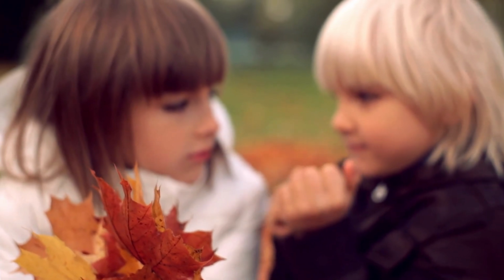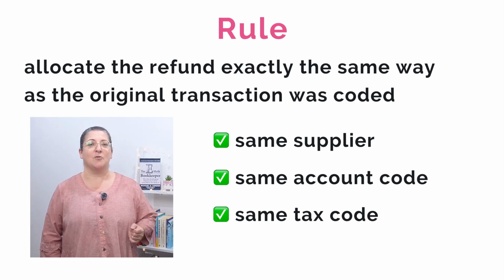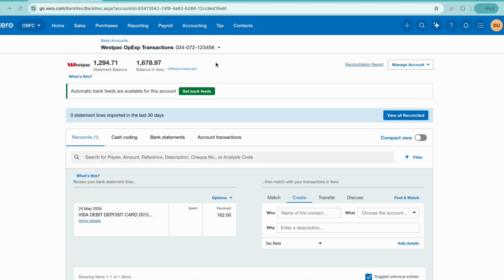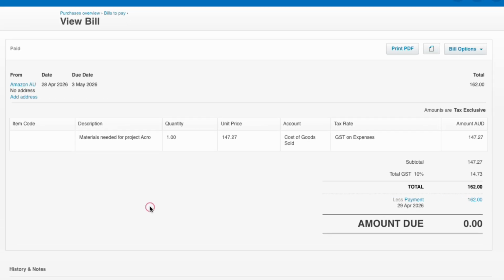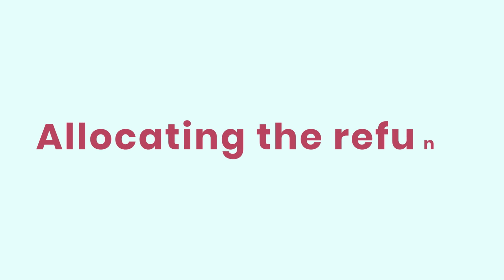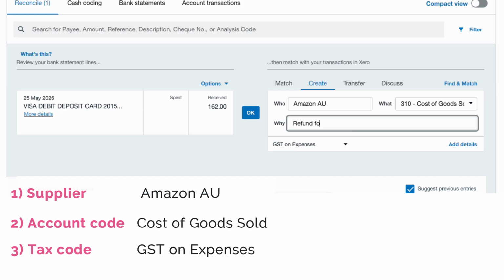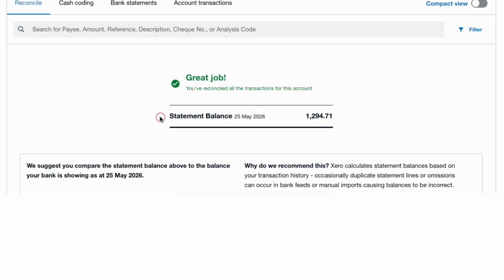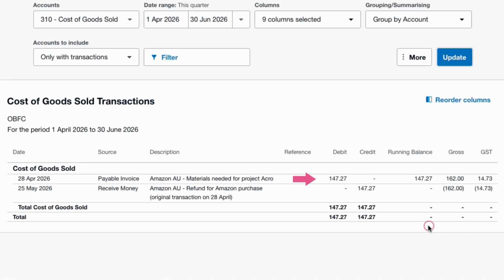How to reconcile a supplier refund in Xero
Got a supplier refund sitting in your Xero bank feed? Learn how to reconcile the refund in Xero using a simple rule.

🥁 Xero Payroll Course
If you want to understand payroll in Xero properly, join the waitlist to get early access to my Xero Payroll course:

📚 CHAPTERS
0:00 Intro
0:33 The "bank feed" method
1:12 The rule of allocating refund in Xero
1:56 Locate original transaction
2:52 Reconcile the refund in the bank feed
4:02 Check the accounts
4:32 Key takeaway

If a supplier refund has landed in your bank feed and you're not sure how to code it in Xero, you're in the right place.
This video shows you the simplest approach, what I call the bank feed method, and gives you the one rule that makes every refund straightforward. Whether the original purchase was entered as a Bill or a Spend Money transaction, the principle is exactly the same.
Watch once and you'll have it done in under five minutes.